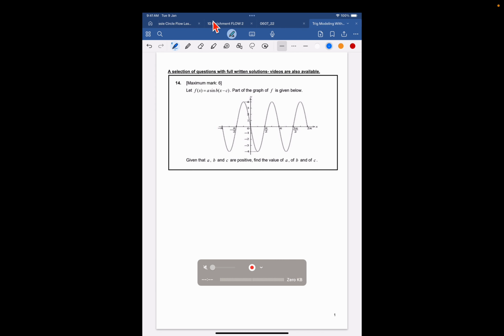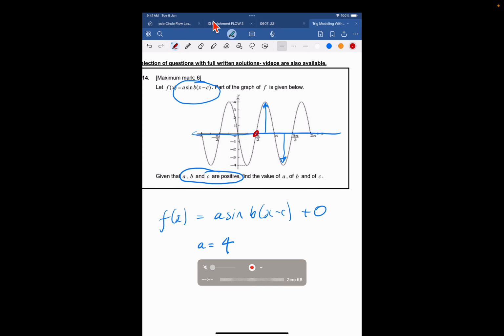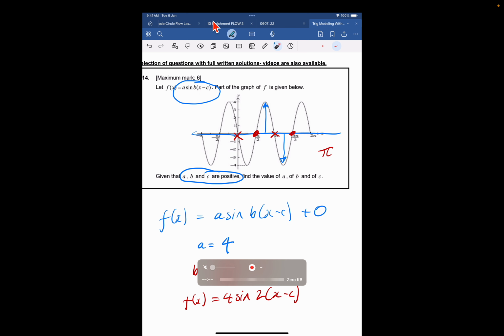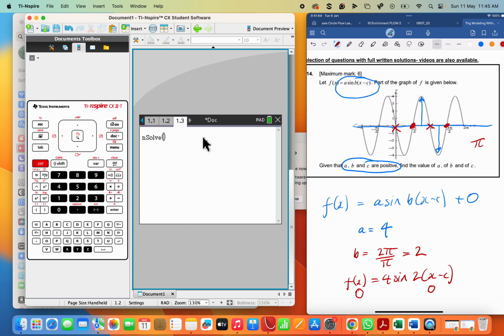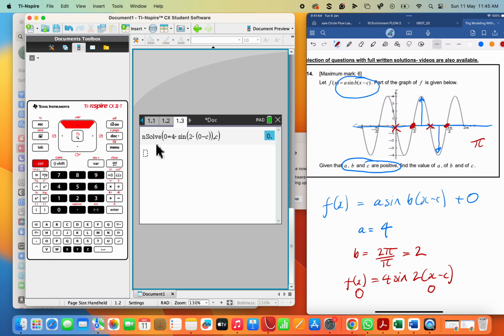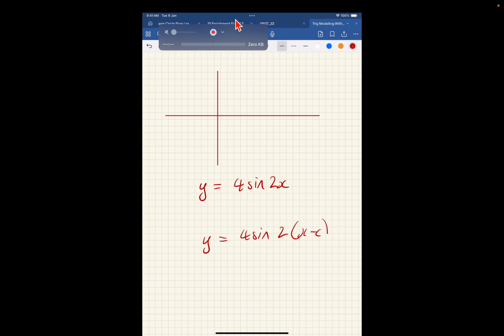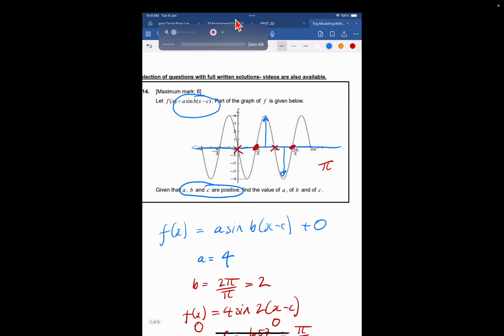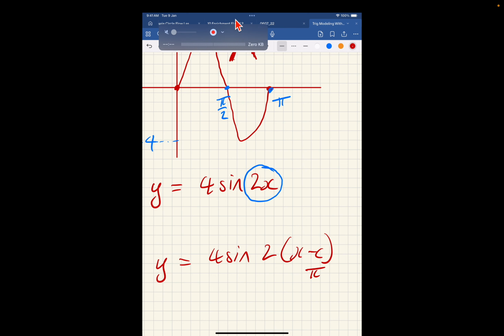Trig Modeling IBDP Question with Phase Shift (horizontal translation)